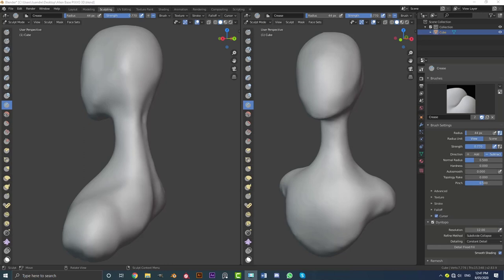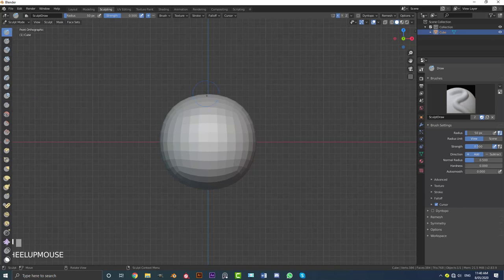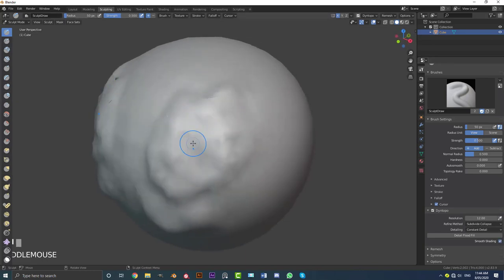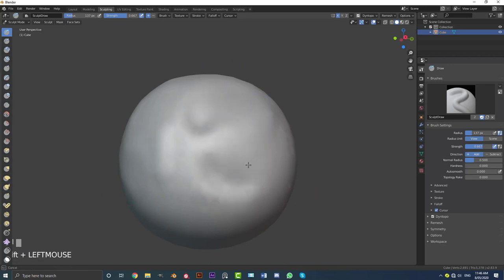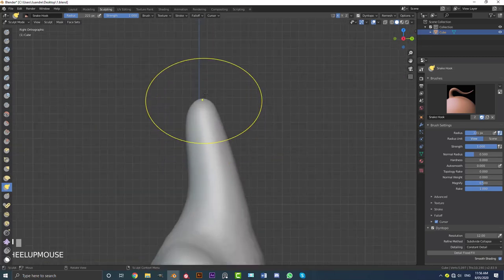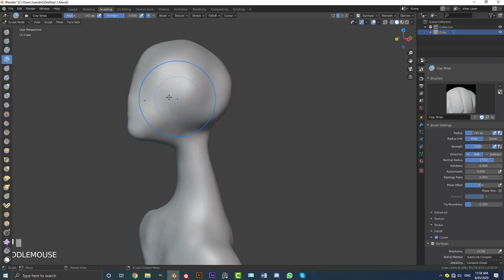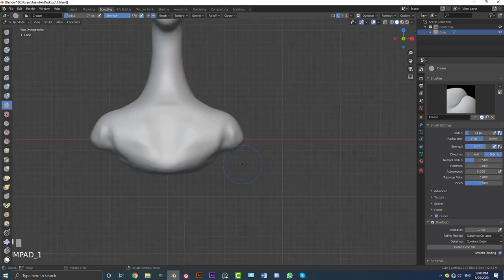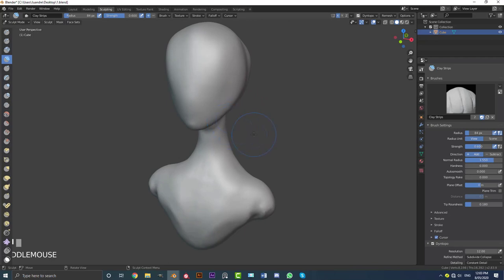Tutorial: Blender Sculpting For Beginners - Base Mesh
This is part one of a series of sculpting tutorials I am putting together. In this video I will get you started with the basics of sculpting in Blender 2.8+. I wont cover everything, and I'm only showing how to use a few brushes, but it should be enough to get you started.